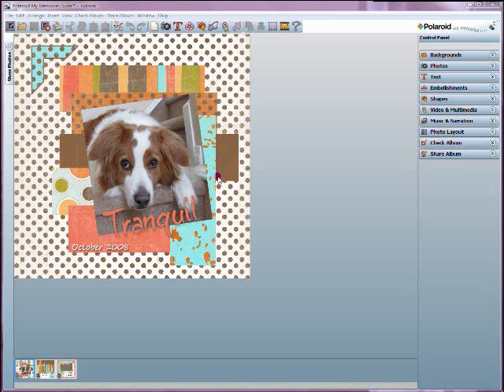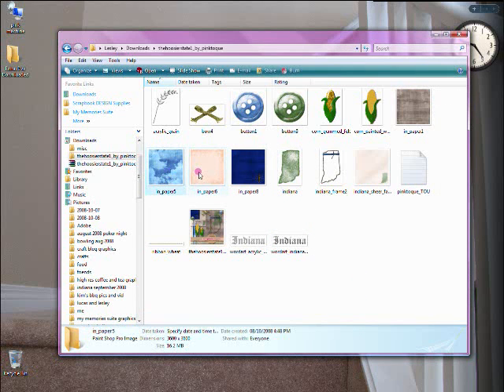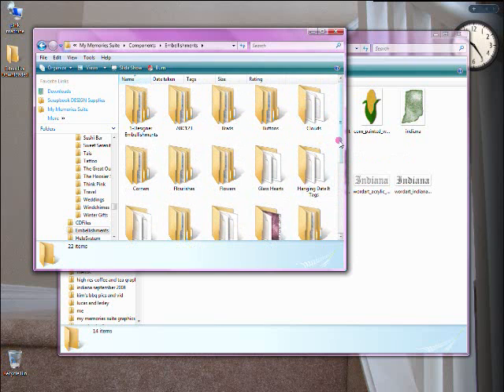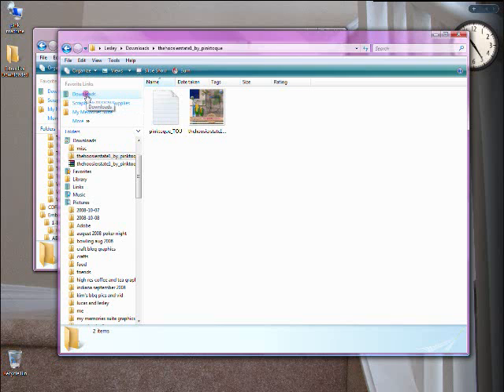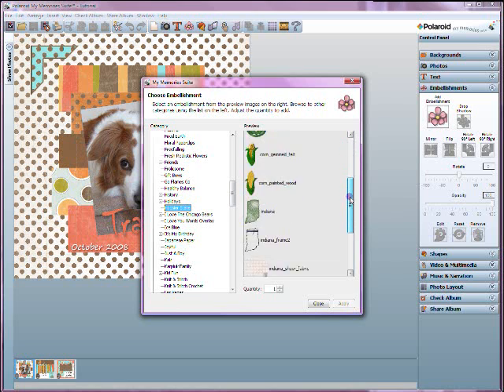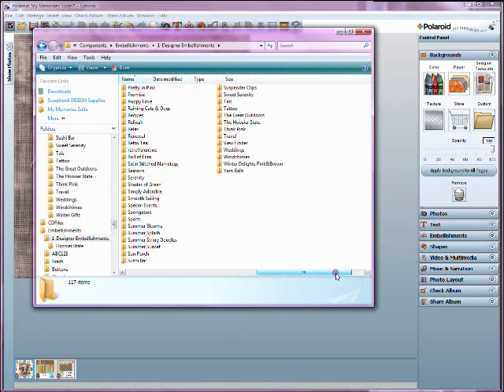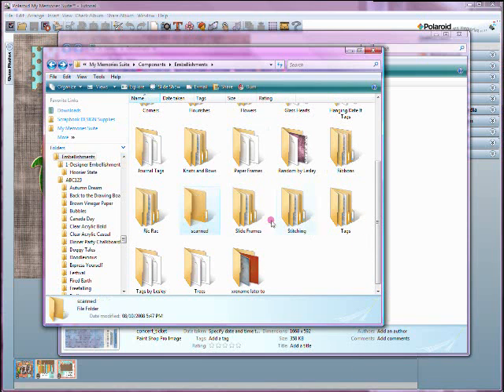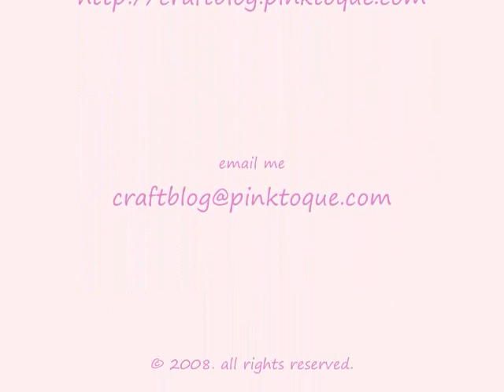My Memories Suite Tutorial 2: Adding Additional Content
Lesley of the pink toque craft blog shows you how to add additional content to the My Memories Suite digital scrapbooking software by Polaroid.

the pink toque craft blog
Narrator: Lesley Karpiuk